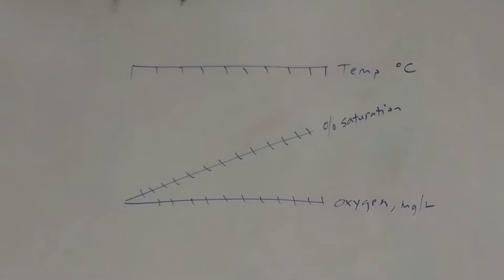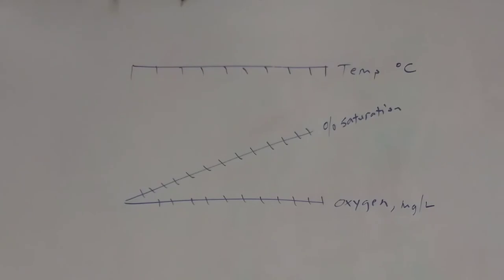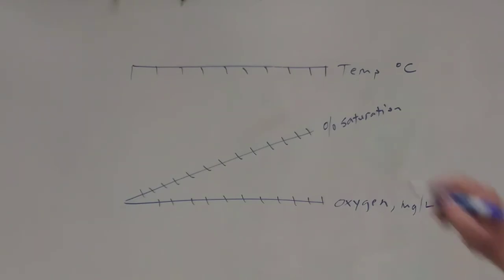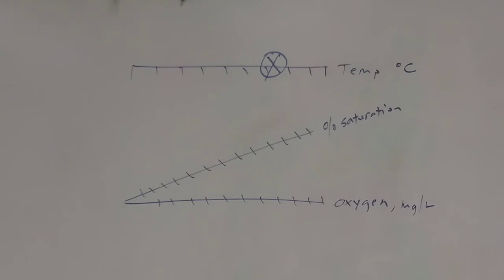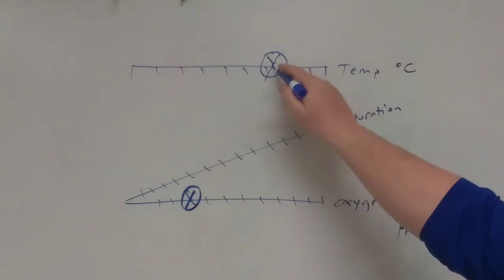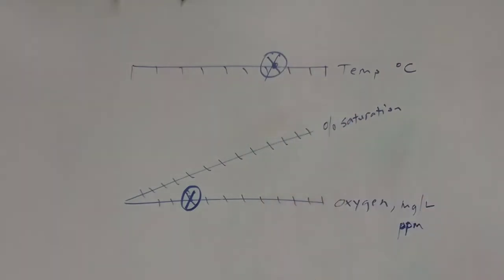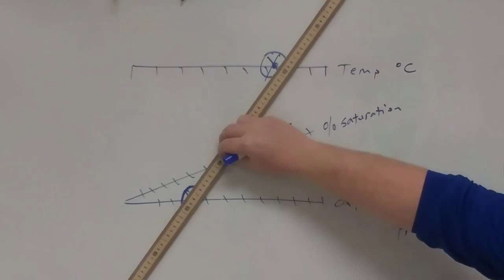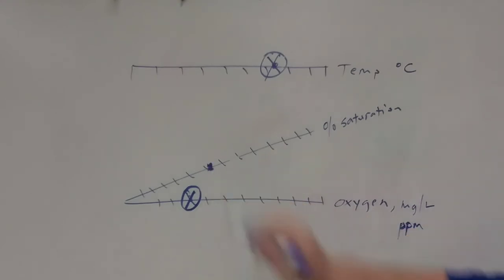Nomographs for WQI Analysis